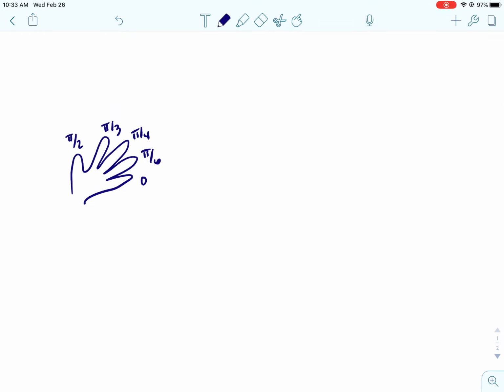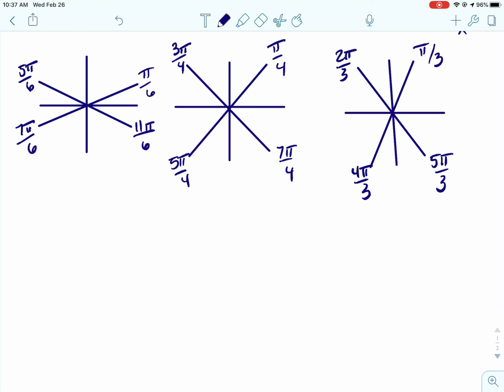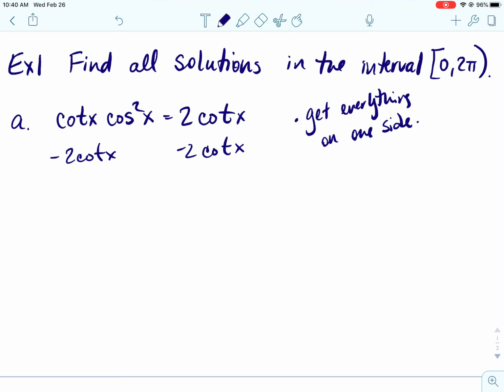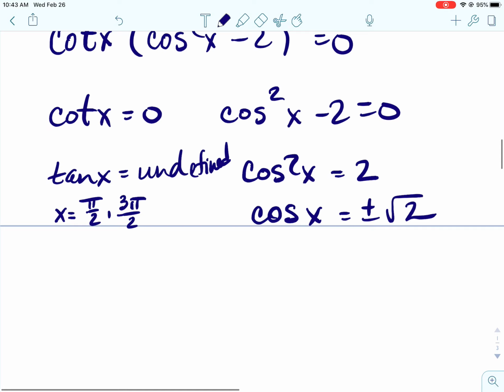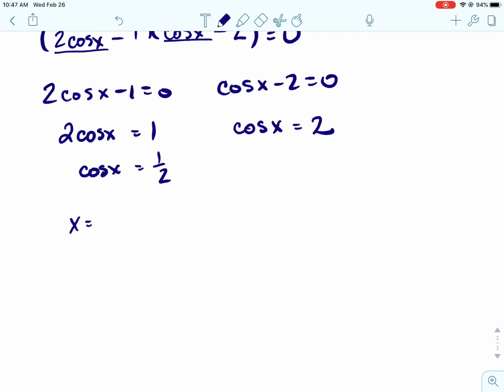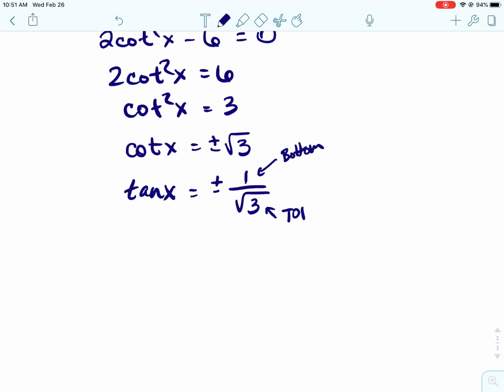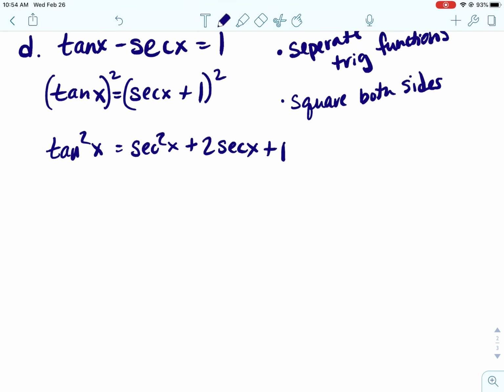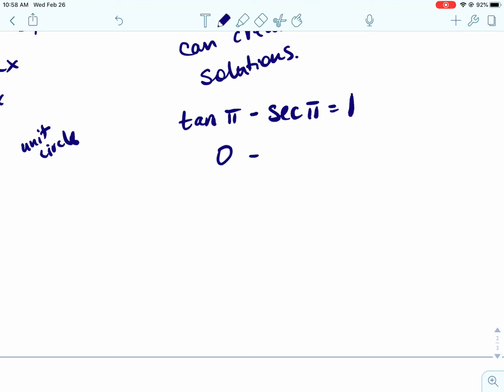Lesson 5.3b Solving Trig Equations